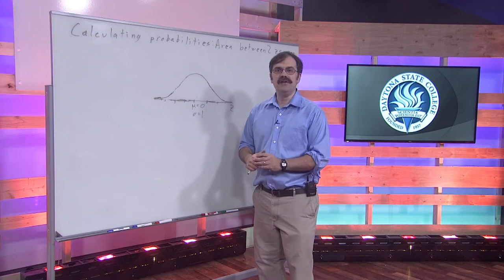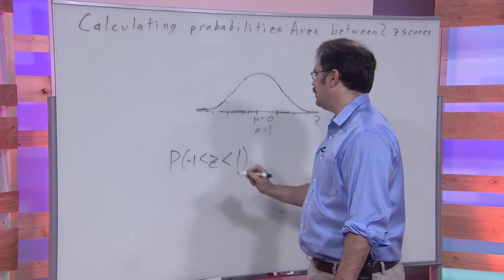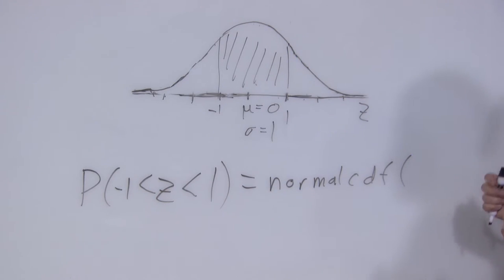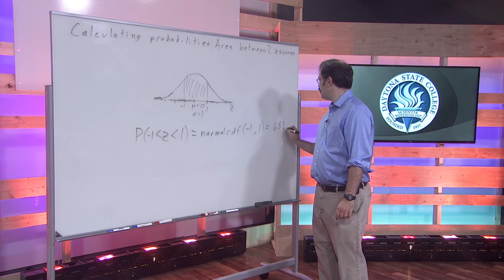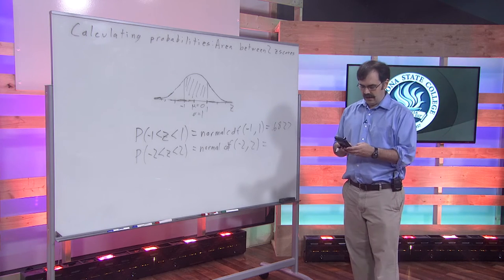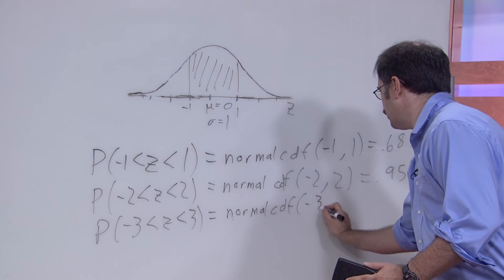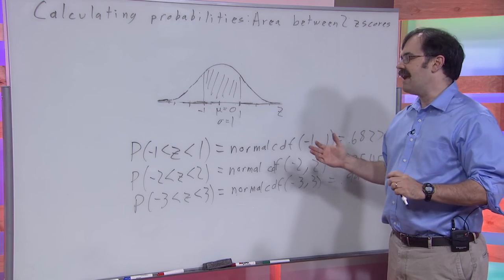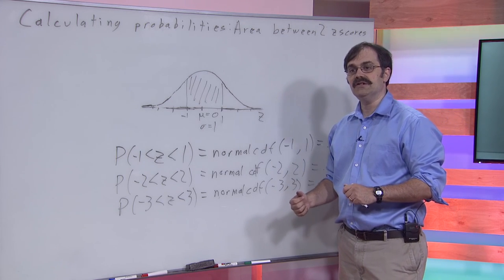Calculating Probabilities Area Between Two Z Scores